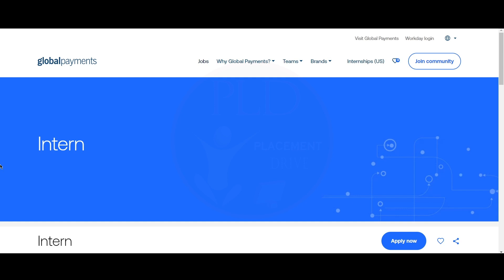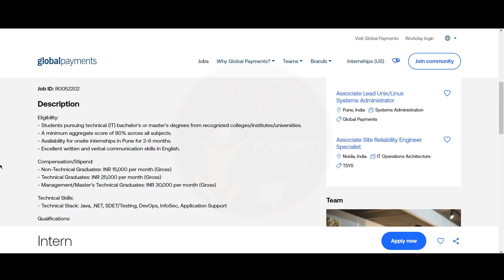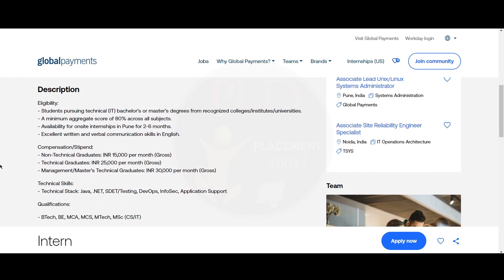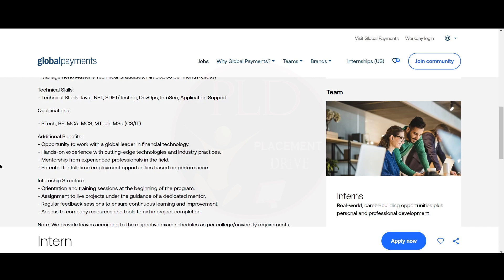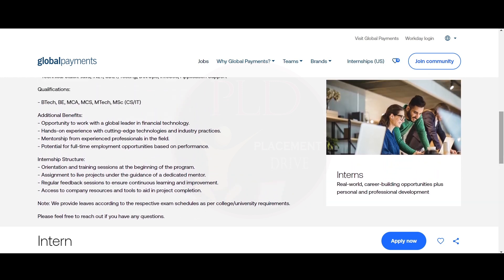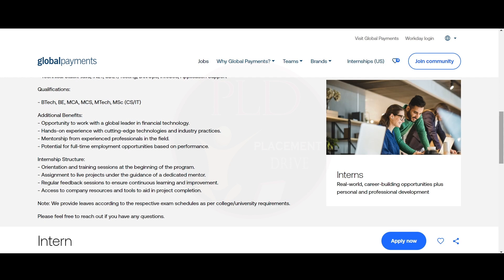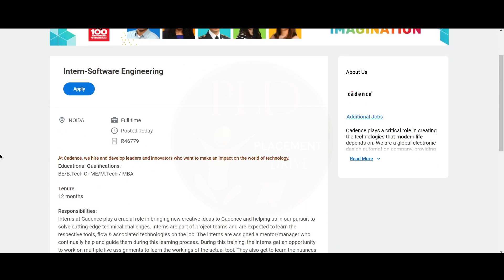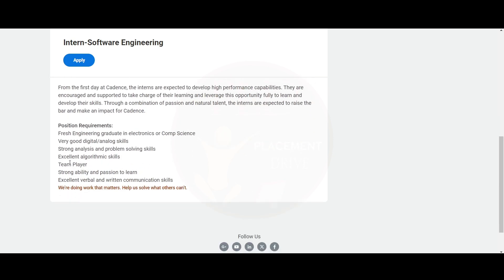Latest Internships in Pune & Noida 2024 | High Paying Tech & Management Internships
"Are you a student or recent graduate looking for exciting internship opportunities in Pune or NOIDA? Look no further! In this video, we dive into the details of high-paying internships offered by top companies. Learn about eligibility, compensation, technical skills required, and additional benefits. Get insider tips on how to apply, what to expect, and how to make the most out of your internship experience. Whether you're pursuing a degree in IT, Management, or Engineering, this video has all the information you need to kickstart your career with prestigious internships in 2024. Don't miss out on these opportunities to work with industry leaders and gain invaluable hands-on experience!"